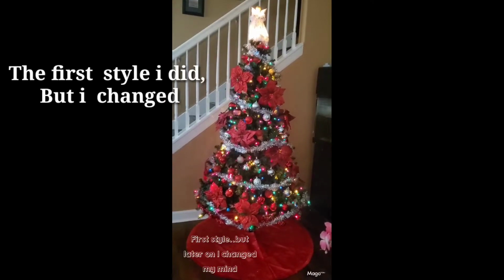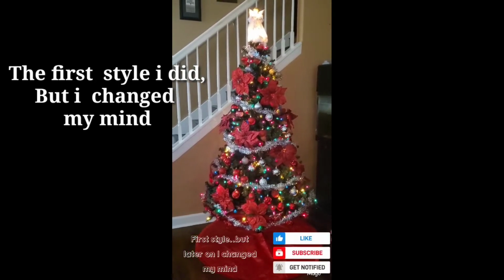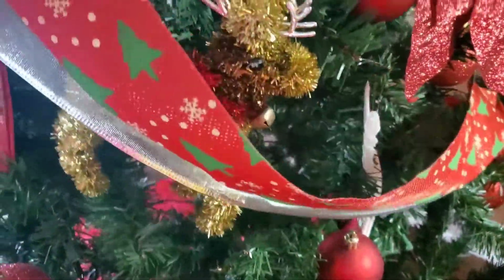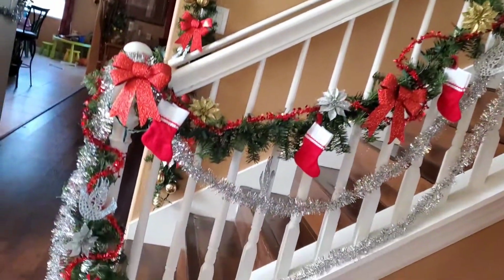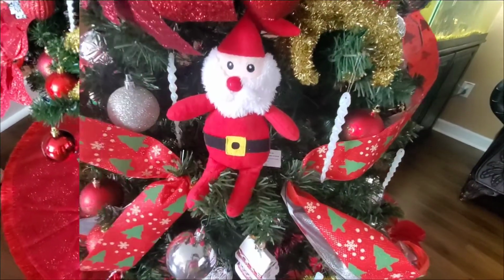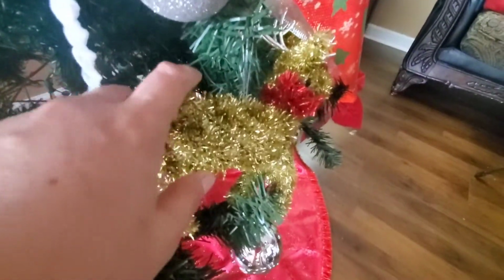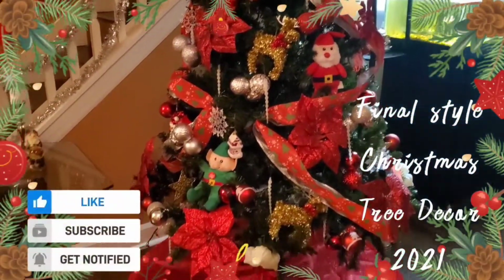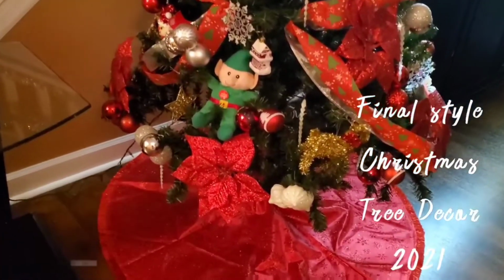HOW TO PUT RIBBON IN CHRISTMAS TREE , CHRISTMAS TREE DECORATION STYLE 2021 FAMILY ADVENTURE USA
CHRISTMAS  IS HERE..
I PRESENT  TO YOU  MY CHRISTMAS  TREE DECOR  THIS YEAR 2021. SIMPLE  AND AFFORDABLE.

THIS IS HOW I PUT  THE RIBBON ON MY CHRISTMAS TREE

MOTIF 2021:
                RED, GOLD,  SILVER  AND  WHITE